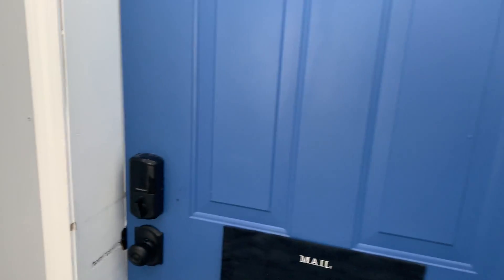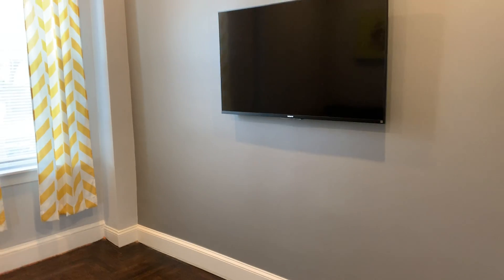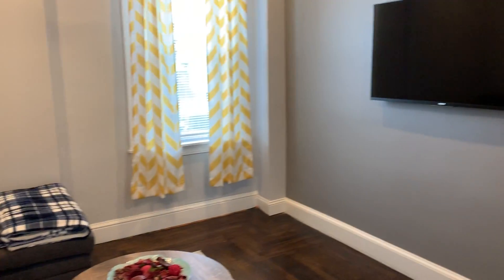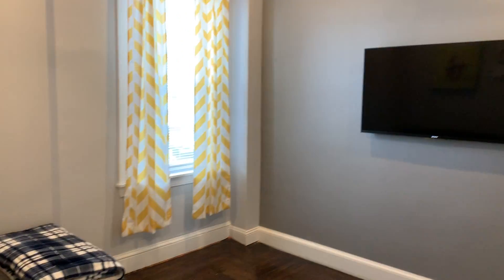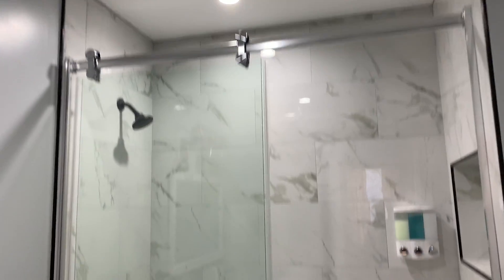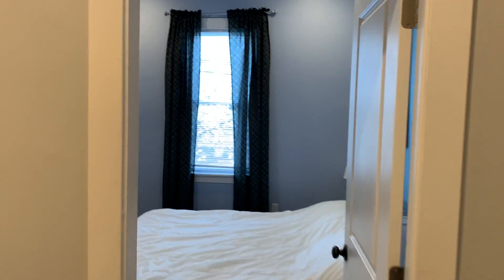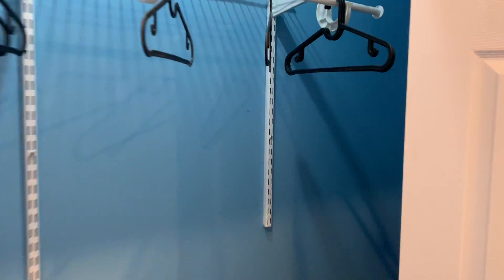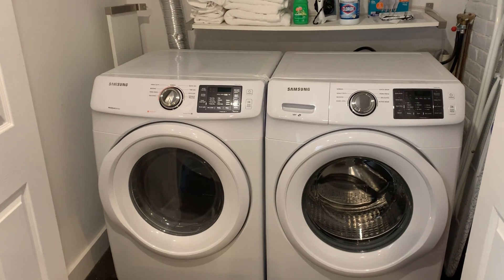This is an apartment for rent 289-291 Main Street, Everett, MA 02149 #2